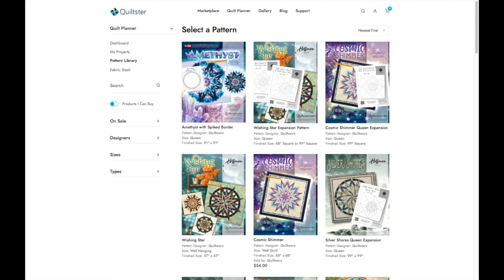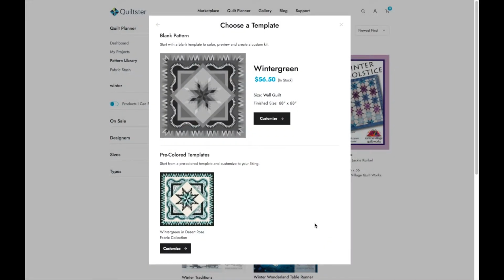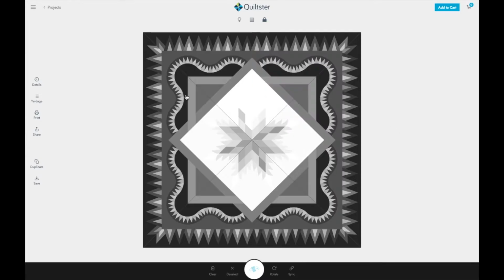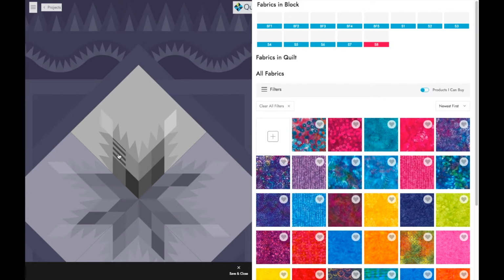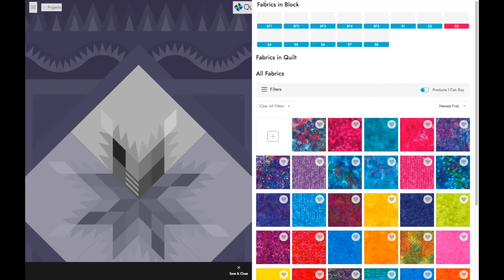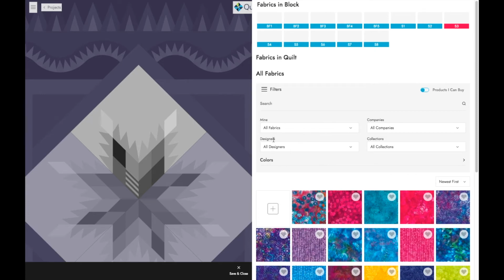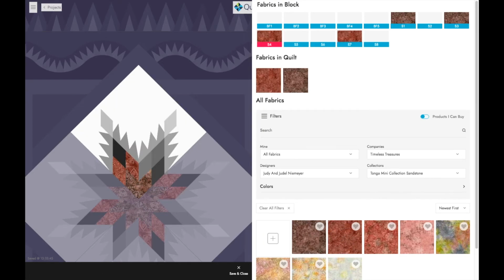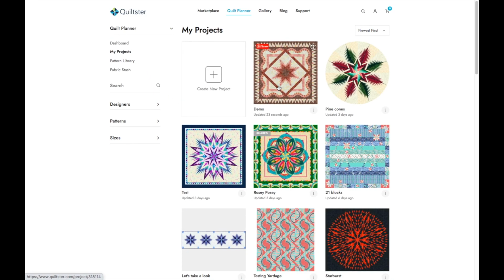Quiltster Tutorials - How to Create a New Project in the Quilt Planner.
Shortcuts:
Dashboard 0:07
Navigating the Pattern Library 0:15
Choosing a predesigned pattern 0:55
Choosing a template 1:01
Digital Quilt Planner, Project Editor 1:36
Identifying Block Groups within a predesigned pattern 1:48
Activate a block group to color 2:10
Block Editor 2:27
Choosing Fabric 3:30
Adding Fabric 4:25
Auto Save 5:02
Recent Projects 5:25

Shop for Quilt Kits, Patterns and Fabric in the Marketplace

Check out what other Quiltster Members created in the Quilt Planner by visiting the Gallery

Share images of your Quiltster projects on Facebook and tag us @thequiltster